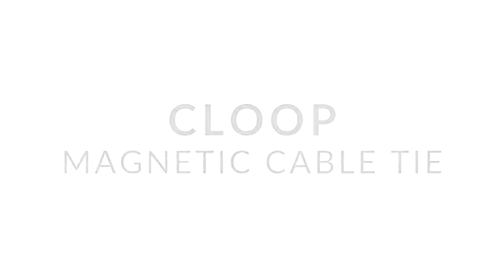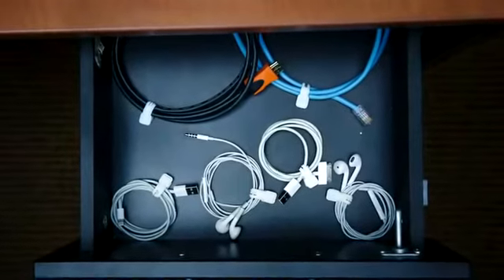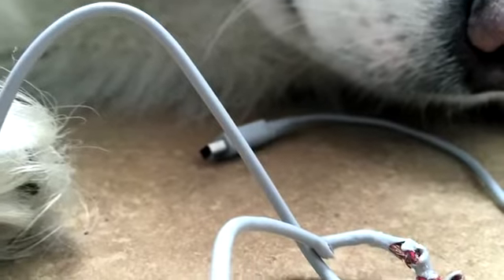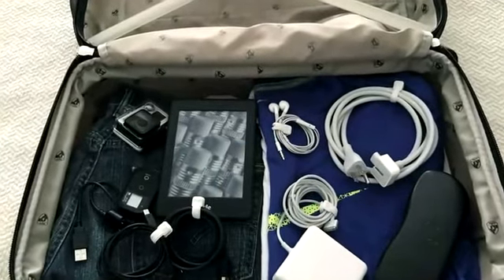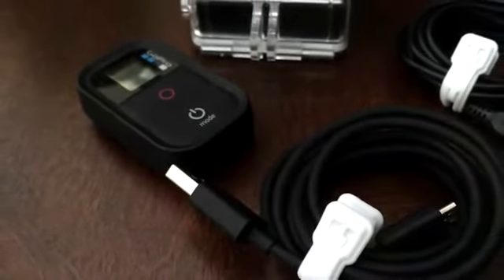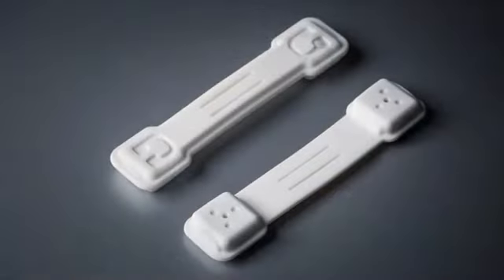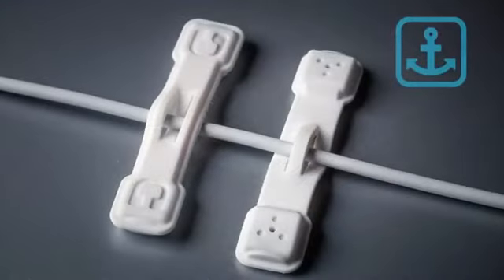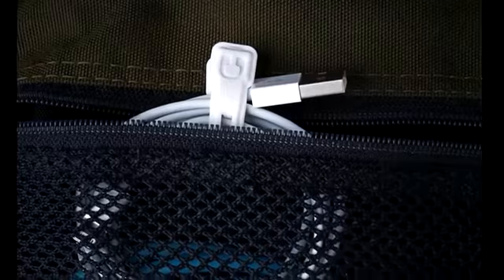Cloop Magnetic Cable Keeper, 3 Small, 3 Large & 1 Base